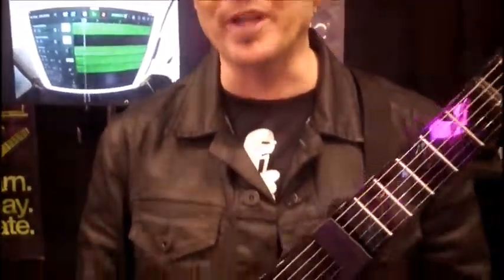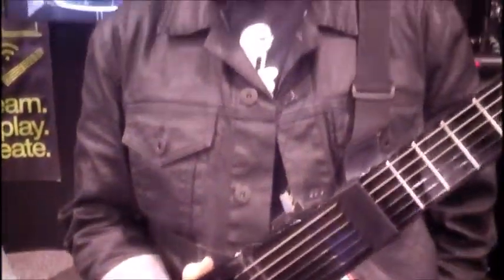NAMM 2015 New Updates on jamstik announced at NAMM 2015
Zivix announced new updates to the jamstik - the new jamstik plus - now with bluetooth technology and a magnetic pick-up to the pick detection system.  We spoke with Chris Heille, Sr. Product Specialist at Zivix about the new and improved updates. From the company:  The jamstik has real strings, real frets and a light-sensing fretboard that gives real-time feedback to musicians. It connects wirelessly to iOS devices, and boasts MIDI capabilities to generate the sound of virtually any instrument. It’s also compatible with hundreds of apps like Logic Pro, Animoog, KORG iPolysix to name a few. While not intended to replace a traditional guitar, it’s designed to be an additional tool in the musician’s arsenal, offering an additional way for creative musical expression. Be sure and check product specifications for compatability issues.